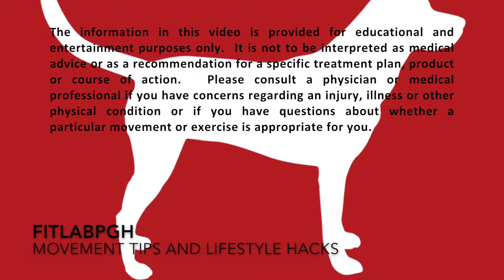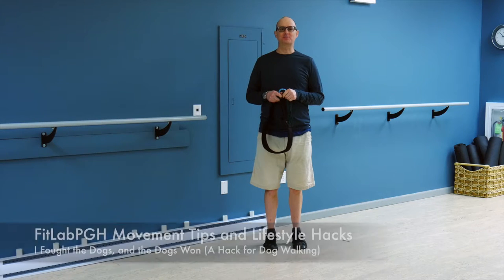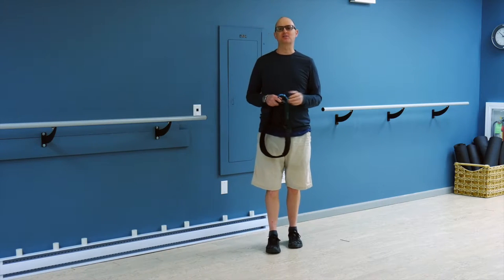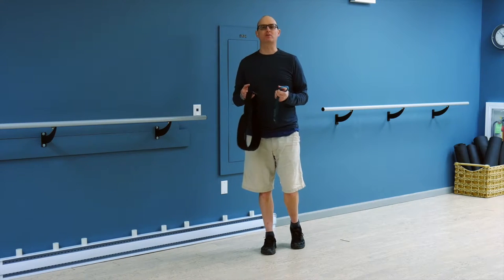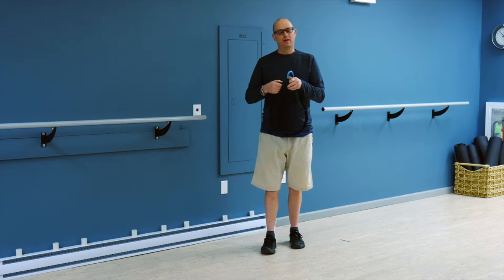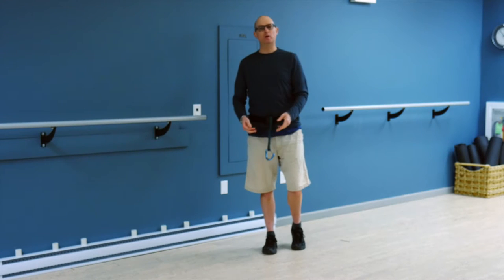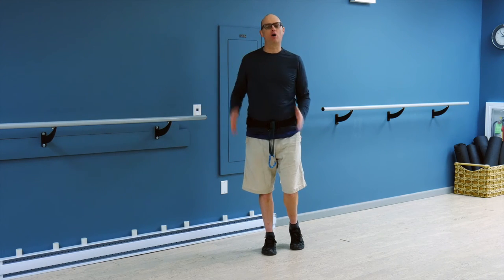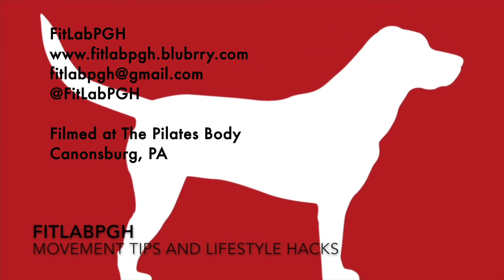I Fought the Dogs, and the Dogs Won. A Dog-Walking Hack.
Today's FitLabPGH video brings you a lifestyle hack for dog-walking...a hack that is especially helpful if you have one or more large dogs.  Holding a leash while walking or running (even if there's a well-trained beagle at the end of the leash), tends to prevent your arms from swinging evenly, which may lead to a sore shoulder (or a tweaked back).  This video shows you how to turn a few items from your local outdoor store (a belt, a carabiner and a climbing sling) into a dog walking hack that leaves your arms swinging freely, allowing you to enjoy a walk/run with your canine companion without sacrificing your body.

Don't forget to check out for podcasts interviews about movement in the Pittsburgh, PA area.  New episodes available each Sunday evening.